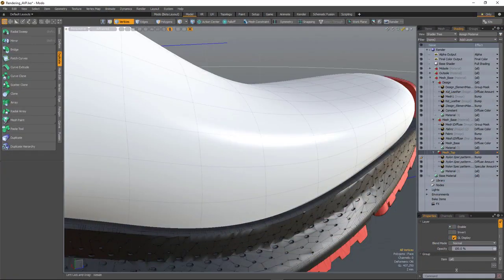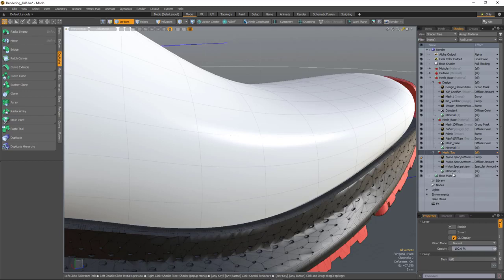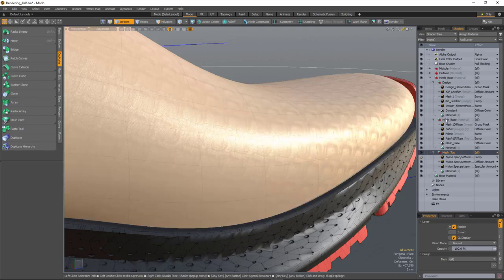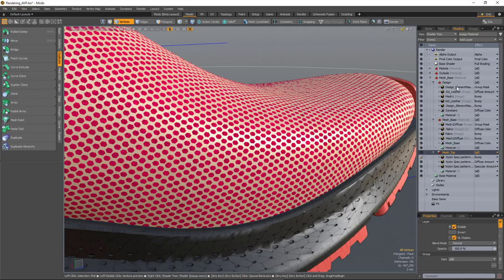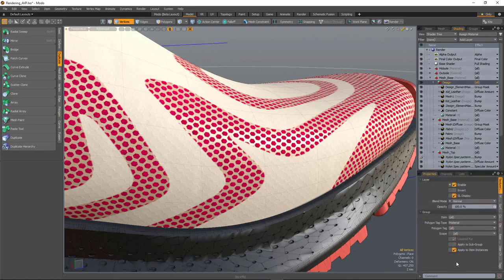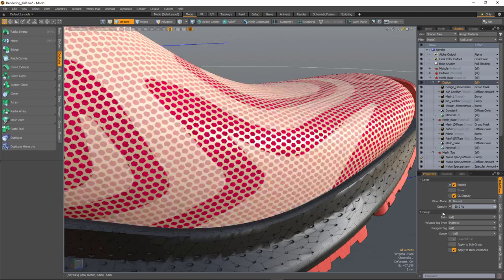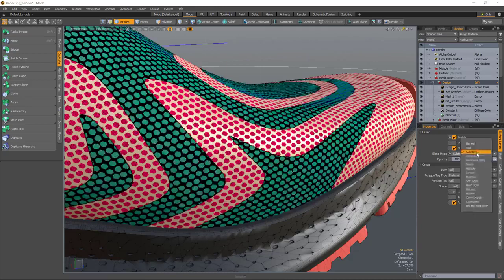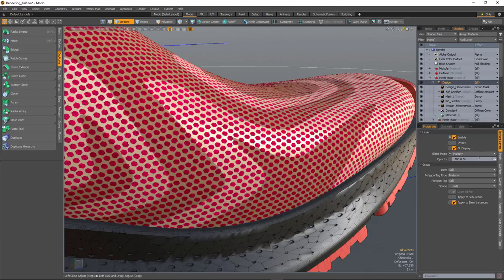MODO 12.1 Advanced Viewport